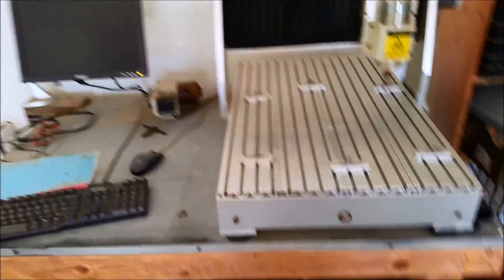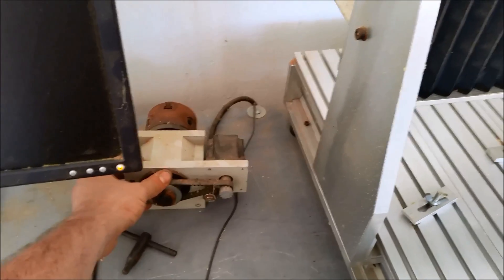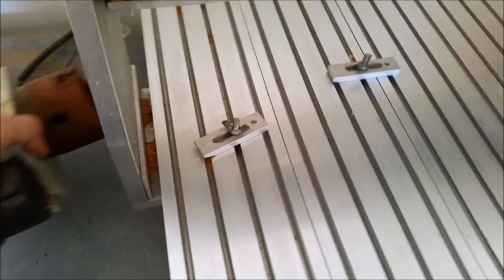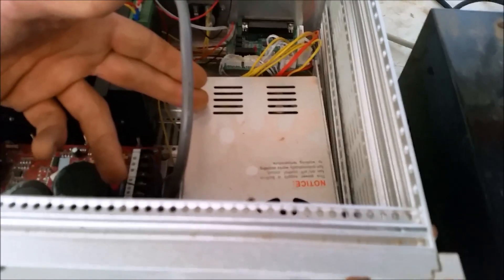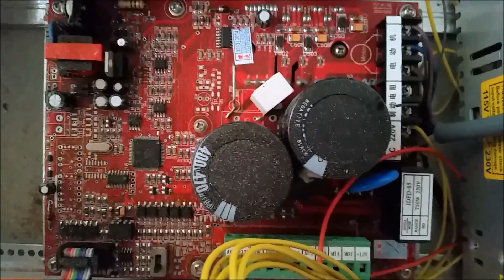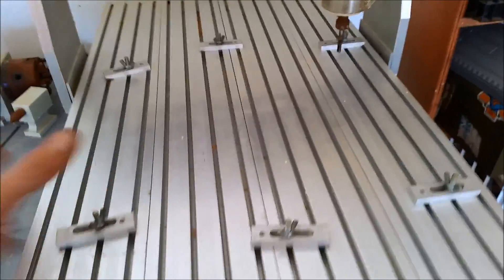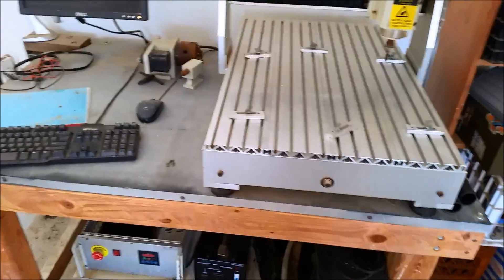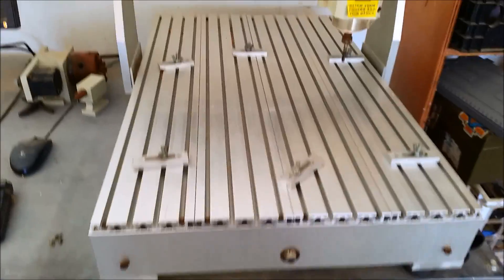CNC 6040 Review and Rant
If you are looking to buy a CNC machine from Ebay such as this CNC 6040 then there are some things you should know.